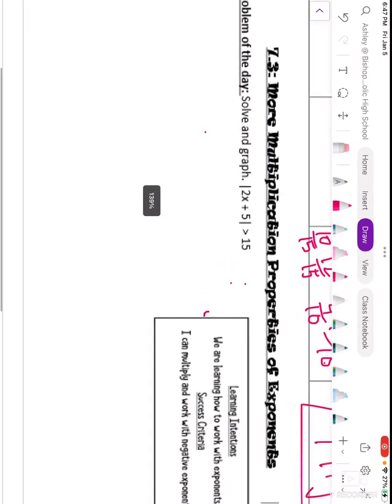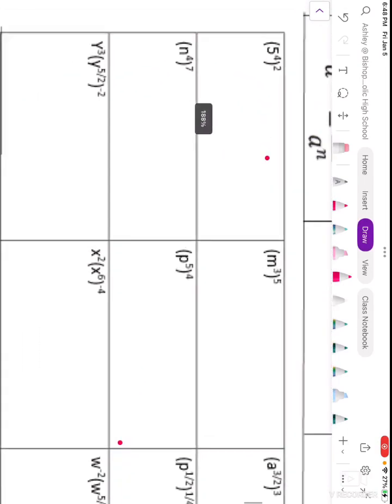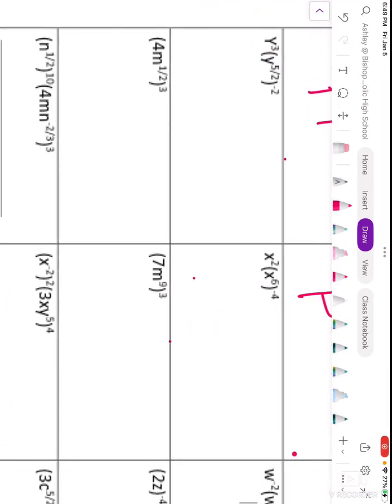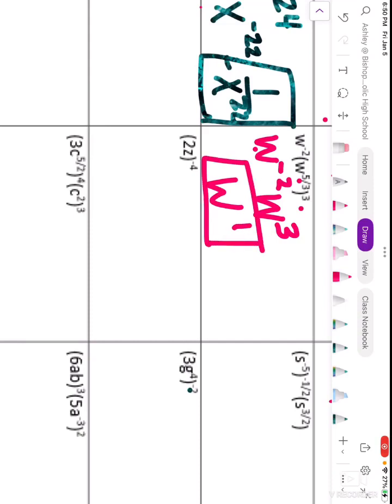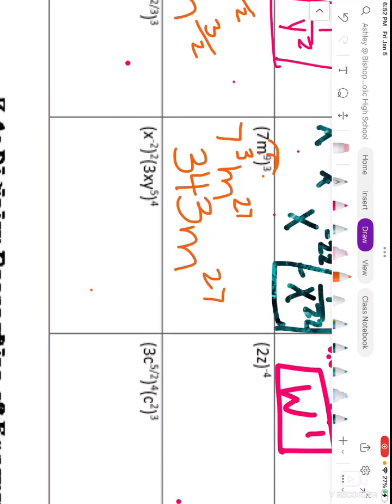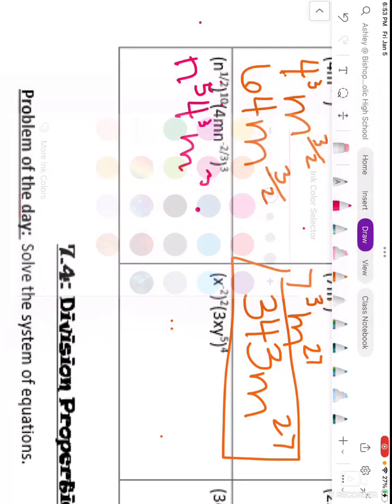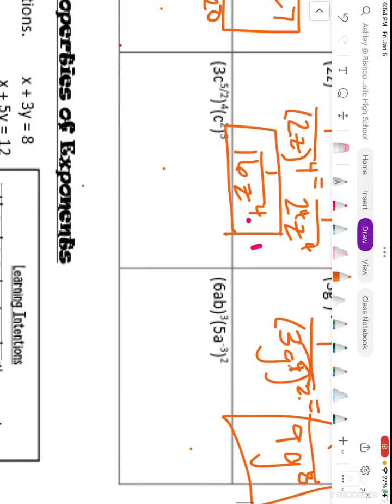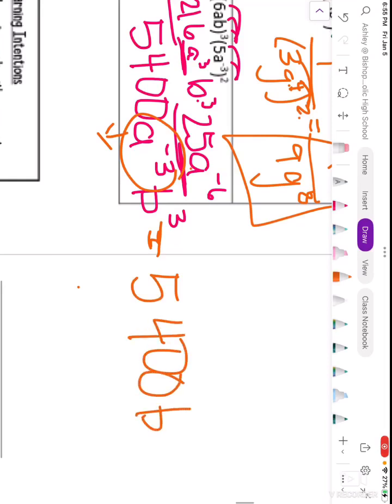Algebra I - Tuesday, 7.3